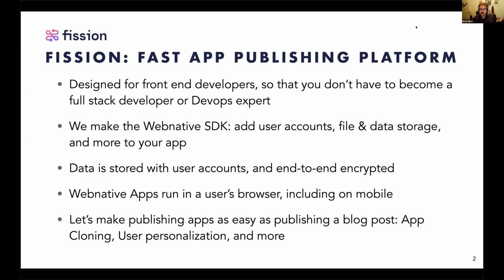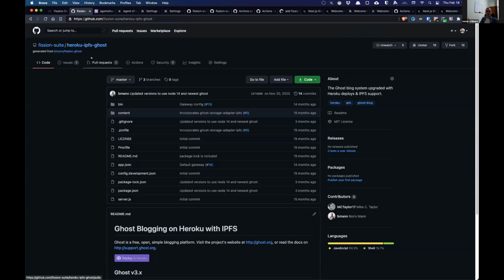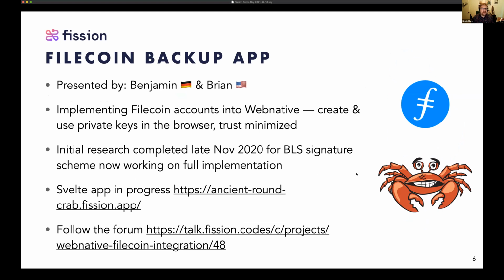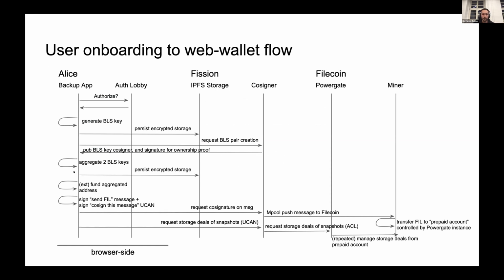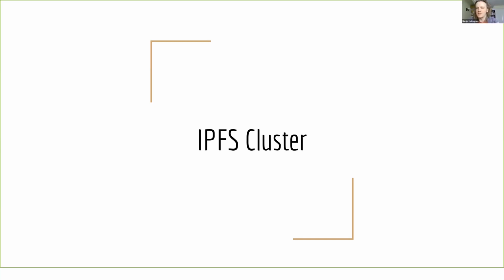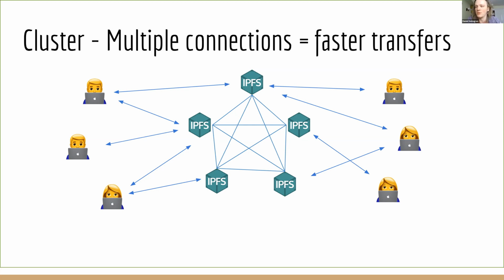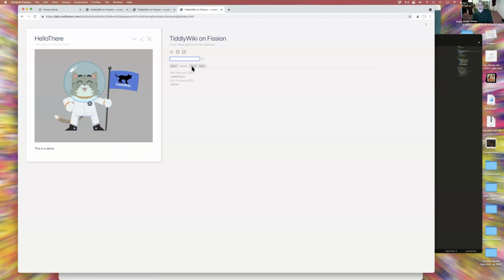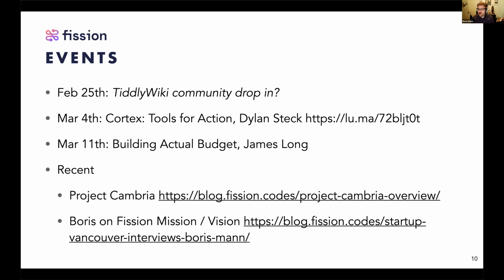Fission Demo Day! February 2021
Demo day the third Thursday of the month. Featuring:
* Headless Ghost
* Filecoin Backup App
* IPFS Cluster deployed with Terraform
* TiddlyWiki on Fission, with Jeremy Ruston